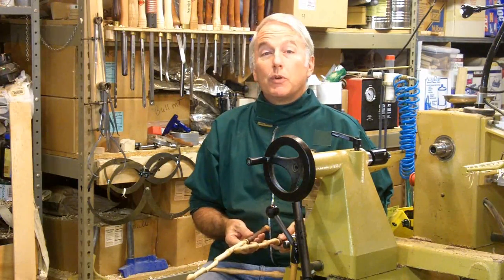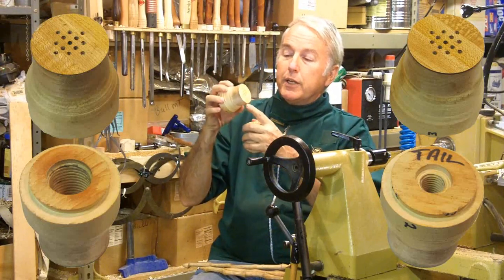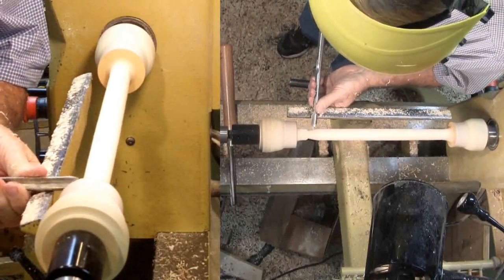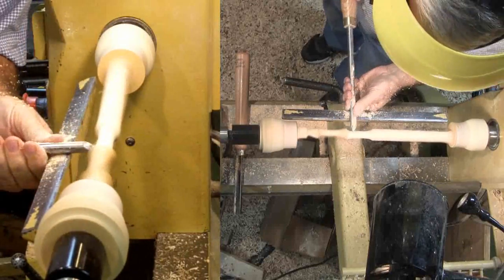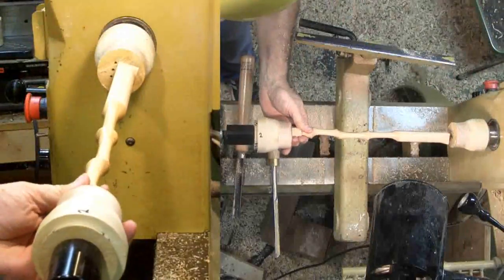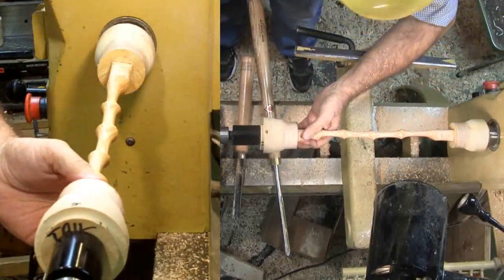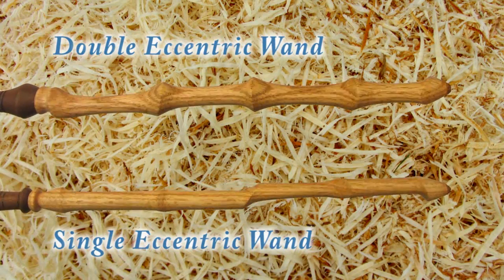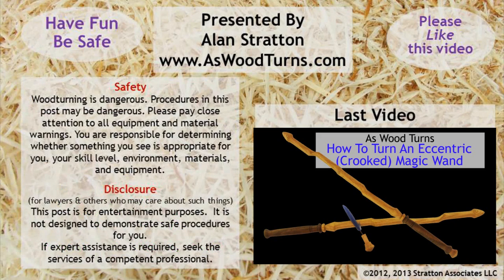How to Turn a Double Eccentric Magic Wand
In this video, I'm going another step beyond in eccentric turning. Building on a viewer suggestion to use masking tape to enable power transmission while backing off the pressure between tailstock and headstock.
I made a pair of threaded faceplates in which I drilled holes to provide regular offsets. Corresponding holes would then be drilled into the workpiece. Brass rods, inserted between the workpiece and the faceplate would offset and drive the spindle.
It worked! A double (offset both ends) magic wand. Double the eccentricity, double the magic, and double the power.
This full sized 15" long wand is made from walnut and red oak. It is finished with mineral oil and beeswax.